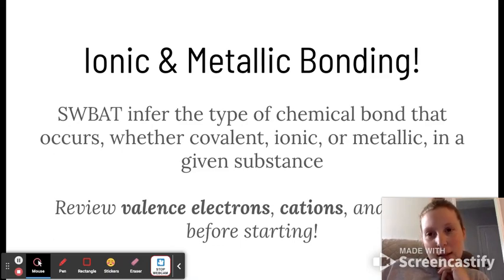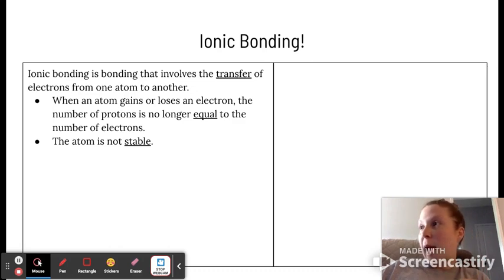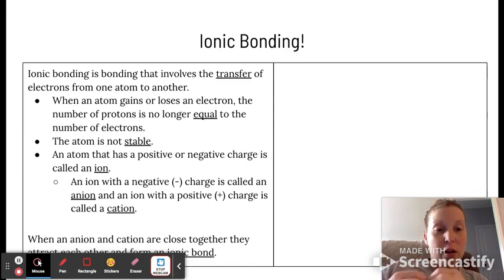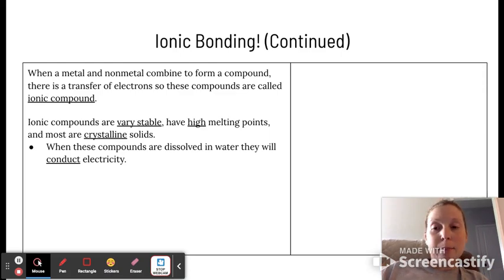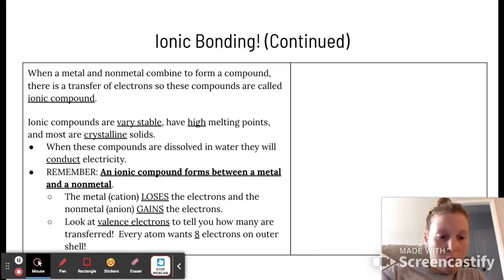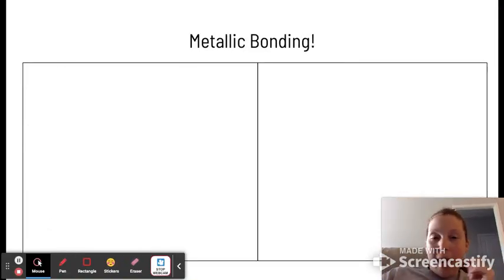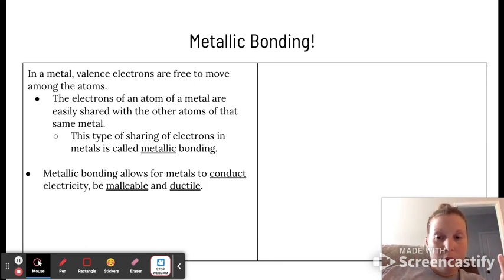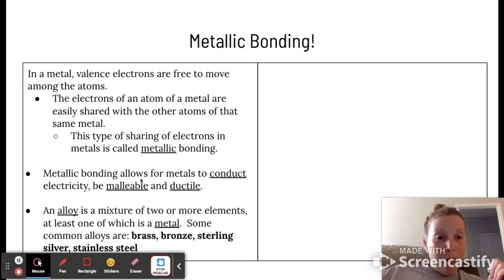4.1: Ionic & Metallic Bonding! PS